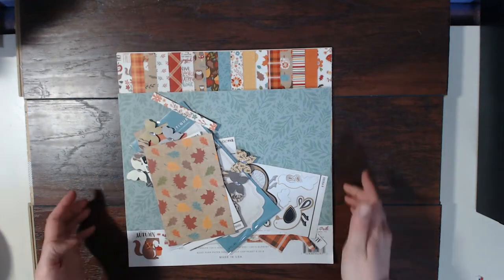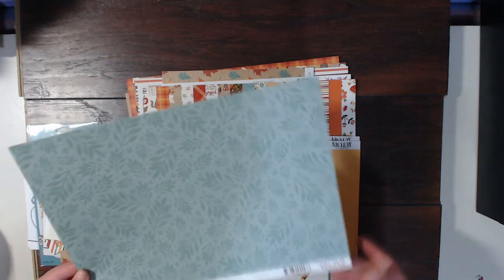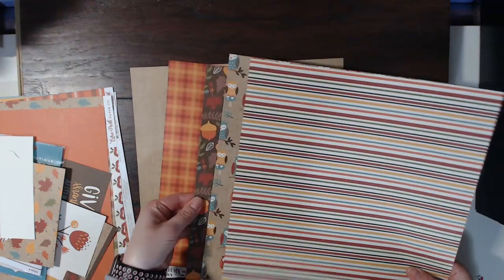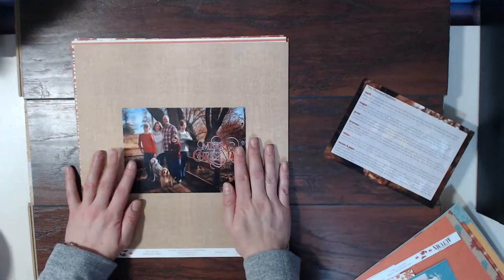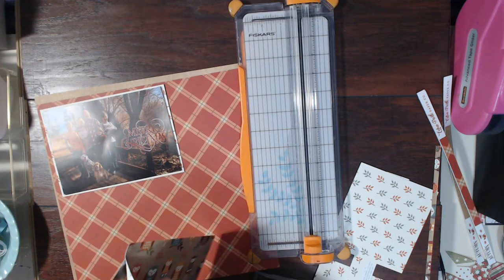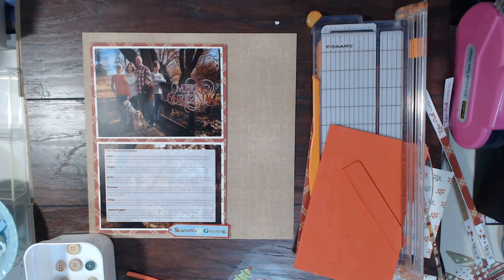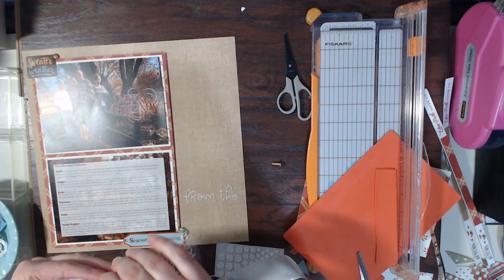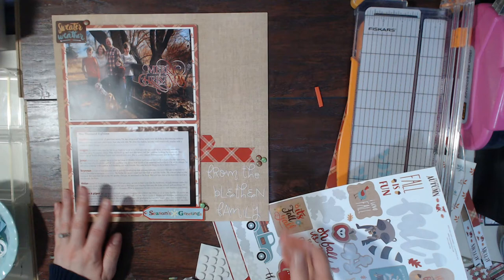Kit It Up: Merry Christmas From the Blethen Family (Crafty Meggy)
Meggy used her November kit from the Scrapbooking Store. She kept the layout simple using mainly patterned papers from the kit. Make sure to check out her social media below: